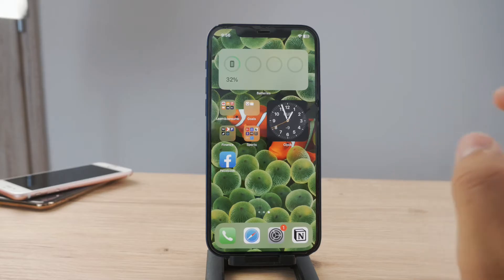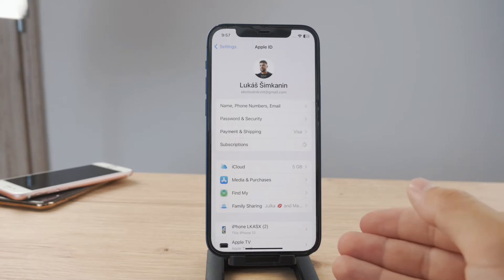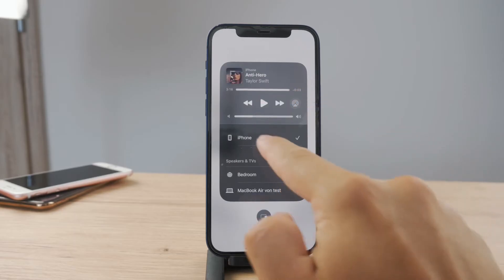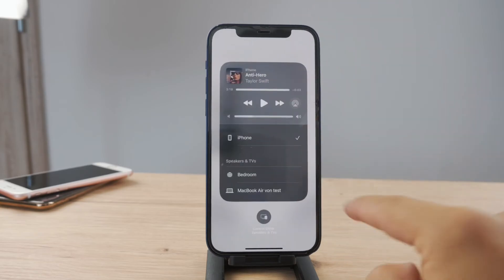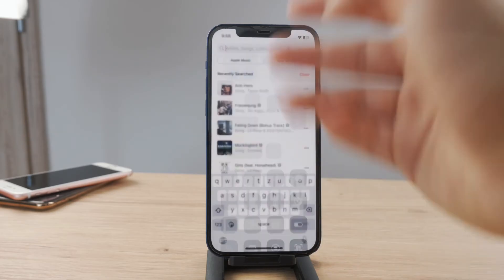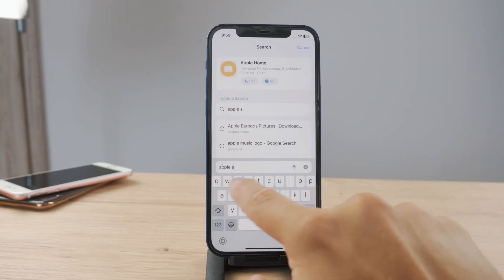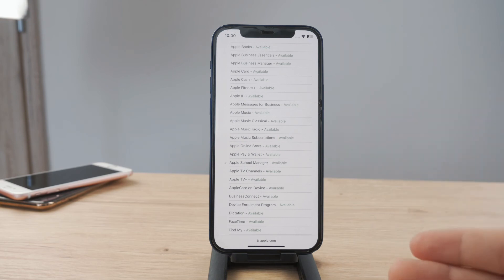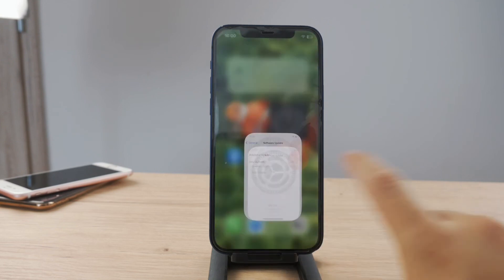How to Fix Apple Music Not Playing on iPhone (tutorial)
If you're facing issues with Apple Music not playing on your iPhone, this troubleshooting guide is here to help. Learn step-by-step solutions to resolve playback problems and enjoy your music seamlessly on your iOS device.
In this video, we'll walk you through common solutions for Apple Music playback problems on iPhones, ensuring you can groove to your favorite tunes without any interruptions.

Timestamps:
0:00 Fix Apple Music Not Playing
0:19 Valid Subscription
1:05 Playback Location
2:05 Connection
2:50 Services Status
3:42 Update / Restart
4:10 Conclusion